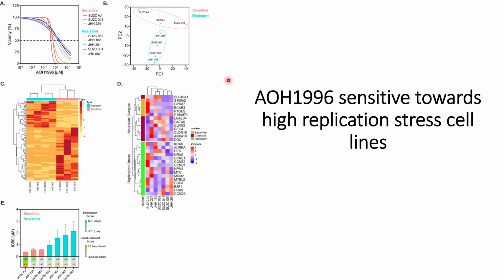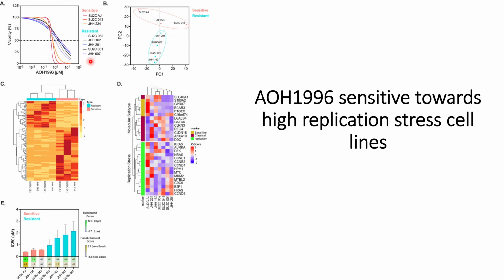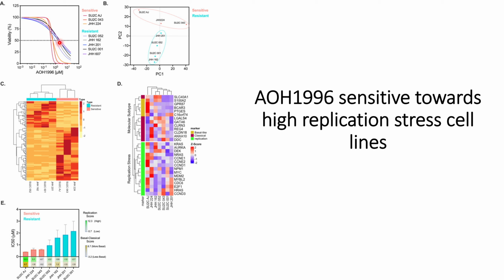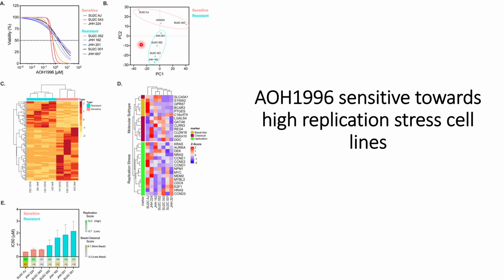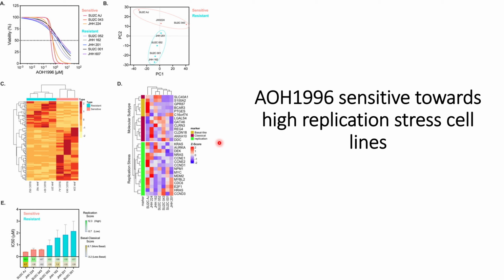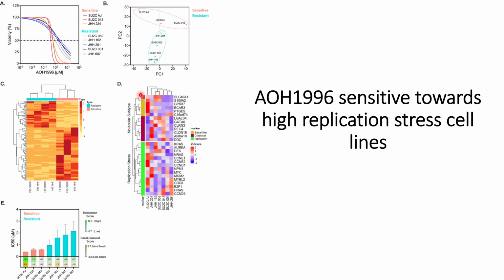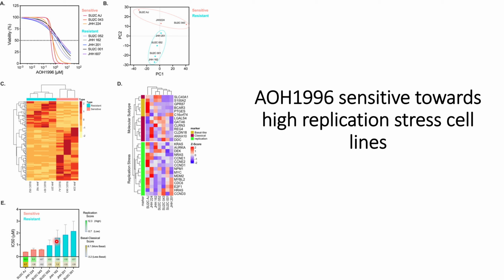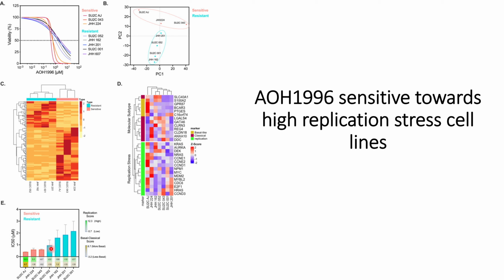AOH1996 sensitive towards high Transcriptional regulation conflict(TRC) cell lines Code: 877